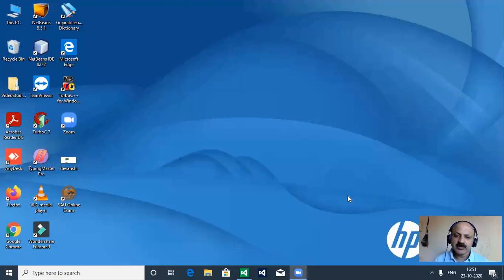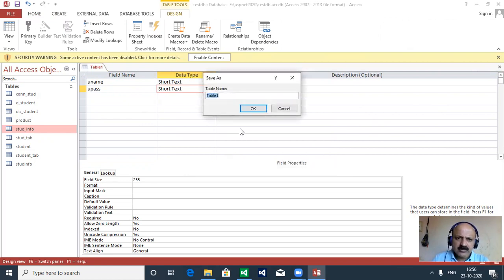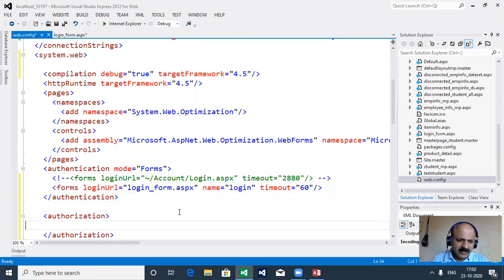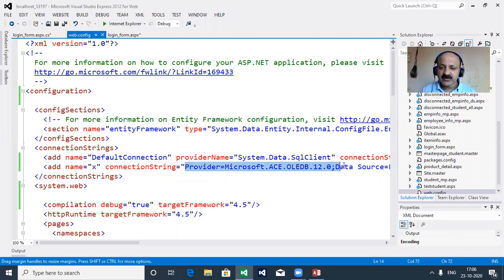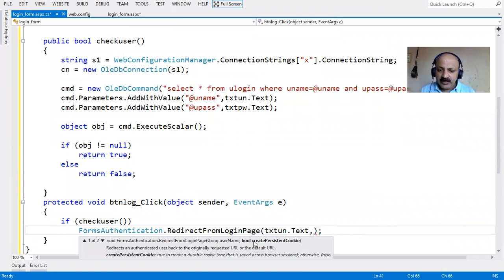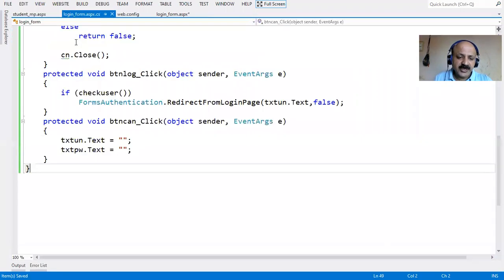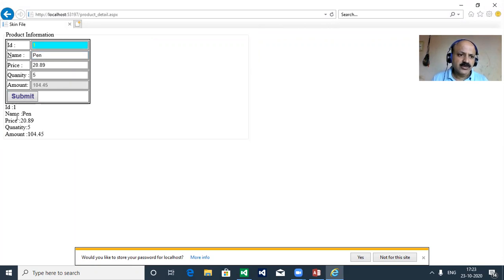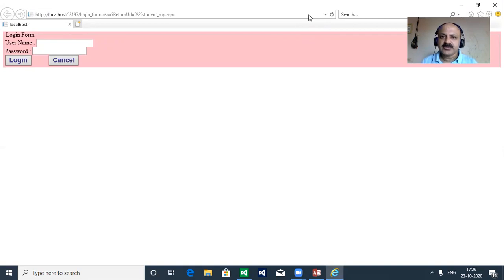Form Authentication and Use Authorization Security in ASP.NET C#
There are four mode of Authentication in ASP.NET C# Web Application as following :
1. None use by developer web site create that not security check use the this mode. 2. Window default mode in window account direct right to run the web page in IIS. 3. Passport mode reserve by Microsoft service itself like window line, Hot Mail etc. 4. Form authentication for particular web page use only authentication use and use authorization allow and deny tags. Authentication is a process in which user request identify is checked, to grunt permission per web page or not, it credentials are used to verify. The Credentials mean his/her user name and password. Authorization is checked to see whether user is allowed to access particular web page or not. So first authentication then authorization checked. Thus, theses two co related  concepts which are the basic of security in ASP.NET Web Application.